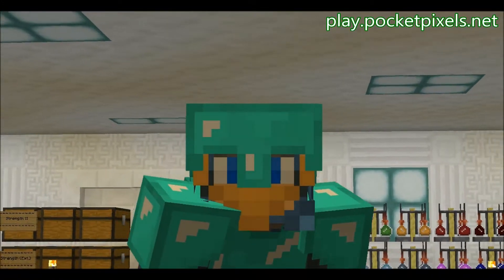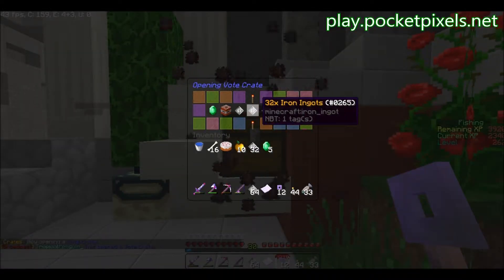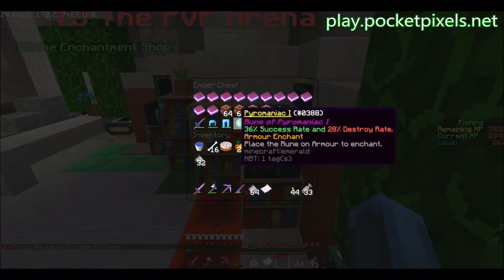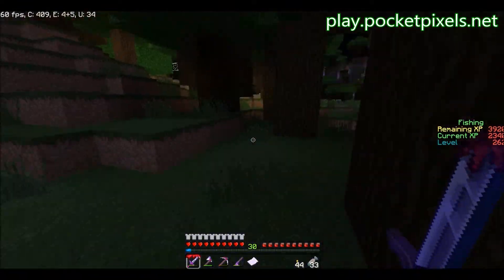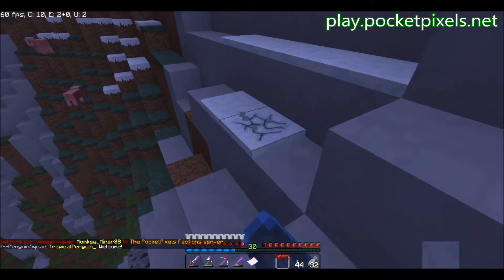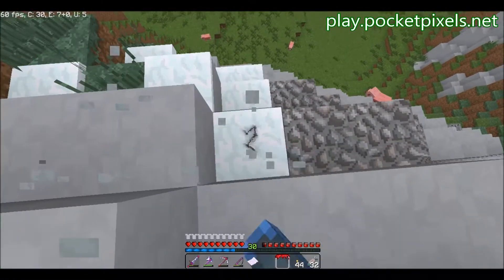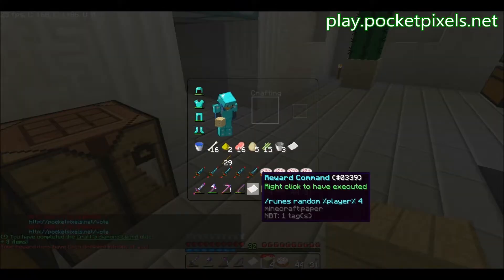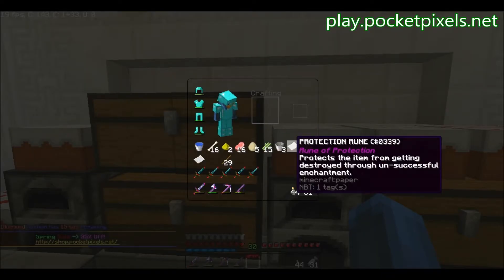Pocket Pixels Factions - 7 - Cluescrolls, Runes, and Vote Crates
Today we're checking what we can get from Vote Crates and checking out what's up with custom enchants, cluescrolls, and runes!